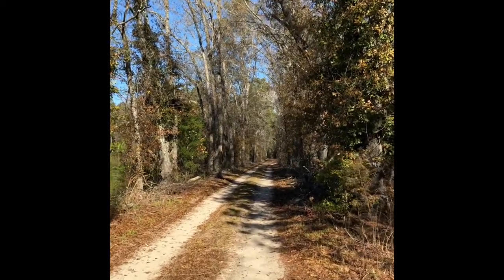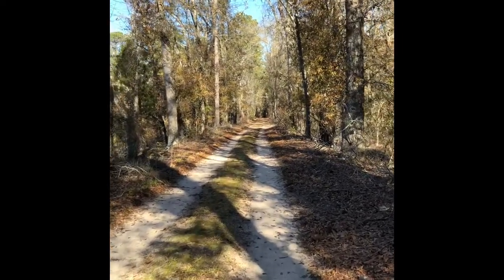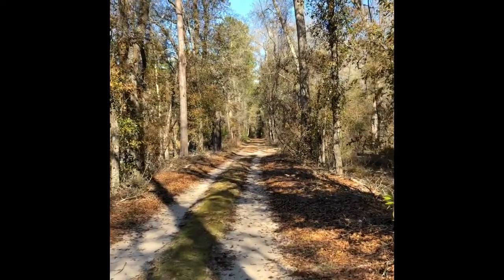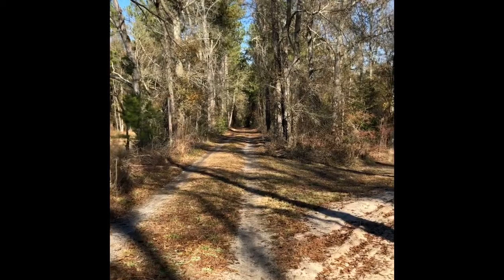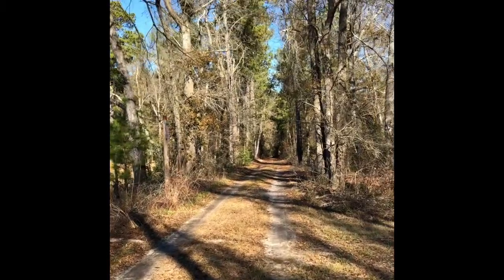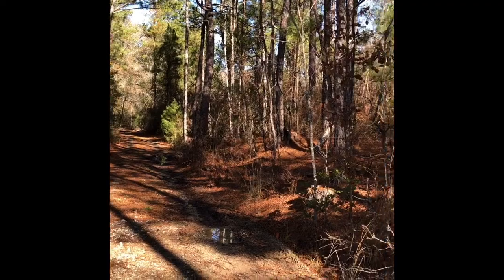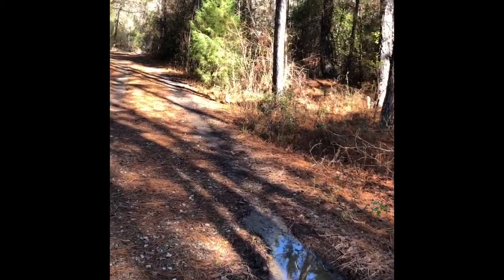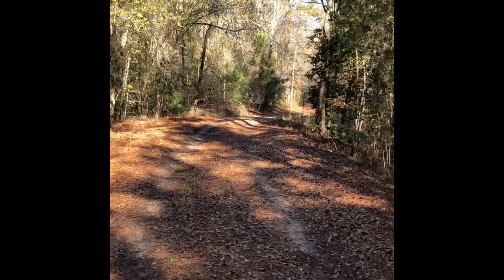BedeSisters Vlogmas 11